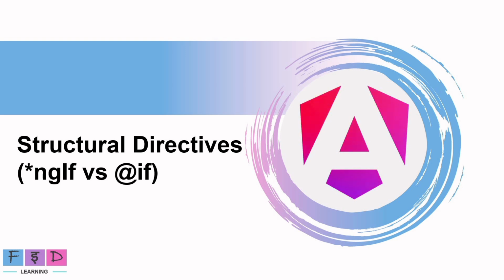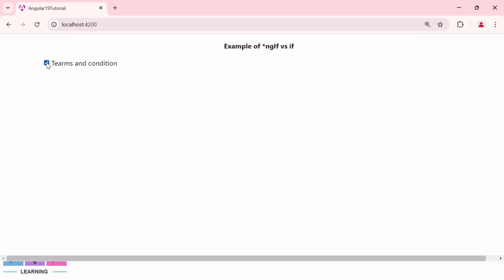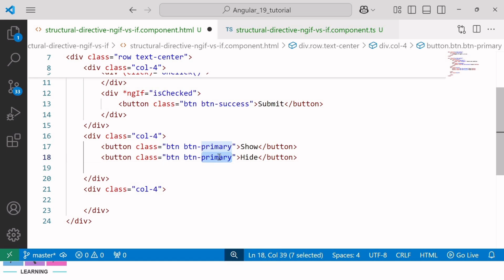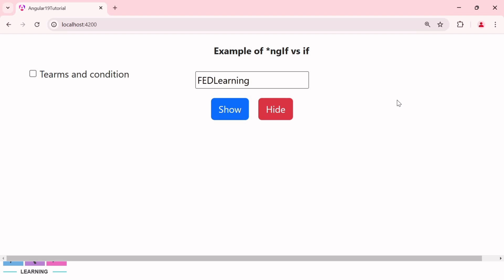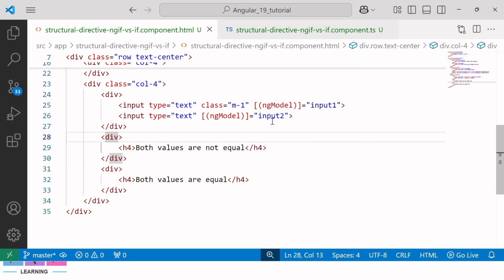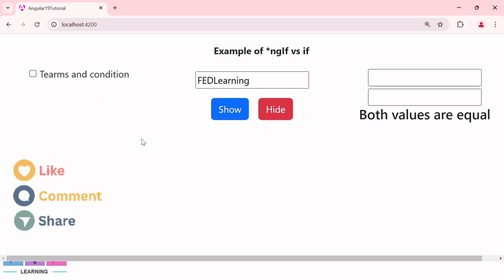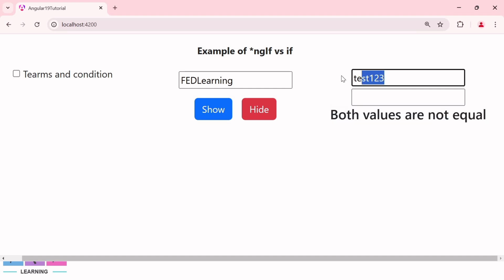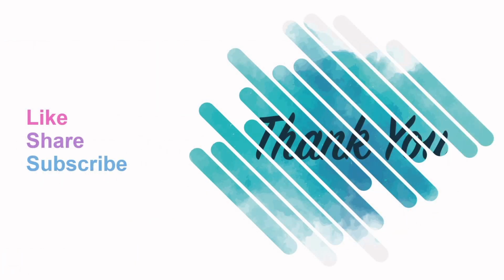#5 - Angular 19 Tutorials | Structural Directives vs Control-Flow Statements | *ngIf vs @if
Angular 19 Tutorials | Structural Directives vs Control-Flow Statements | *ngIf vs @if()

In this video, we'll cover everything you need to know about *ngIf Directives and @if() and @else() block.